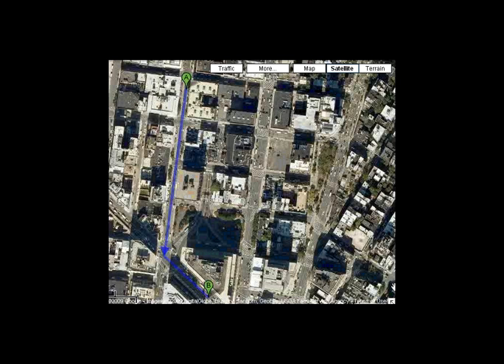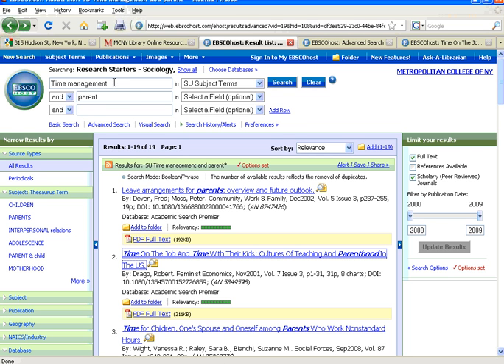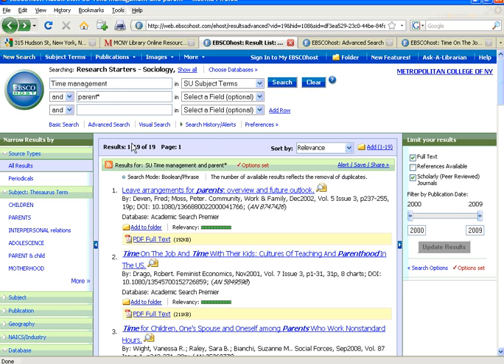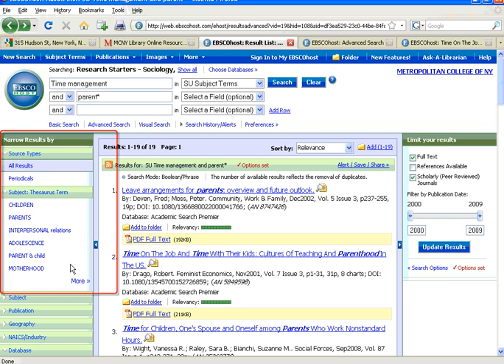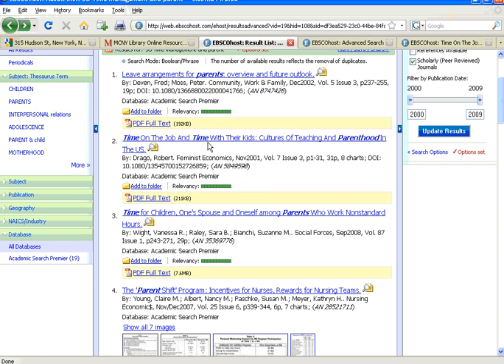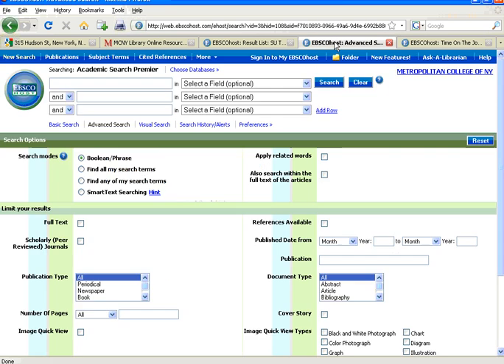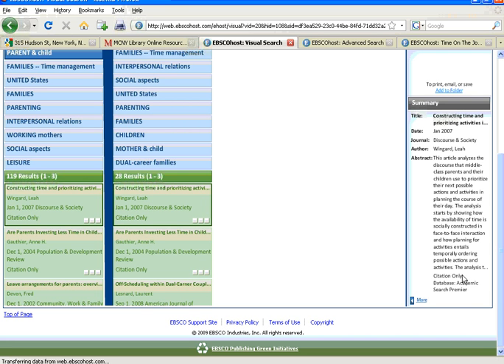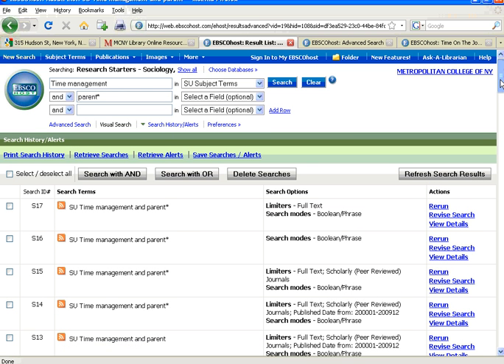Reading a database as a Map.wmv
Finding information in library databases